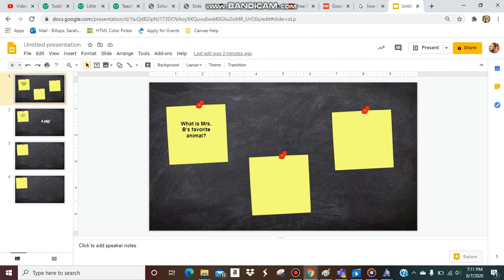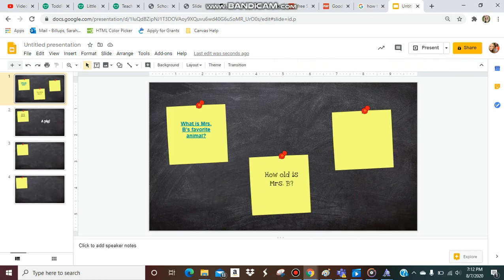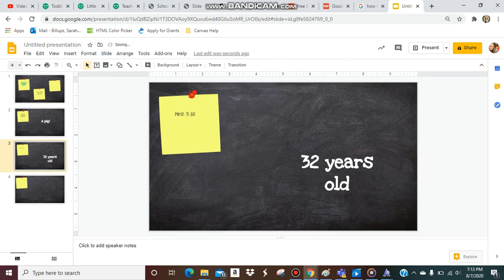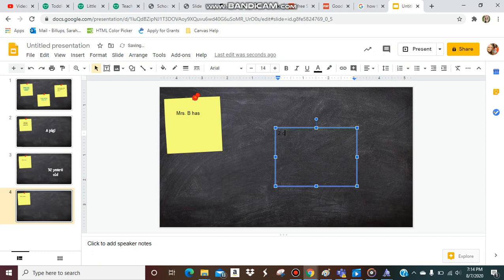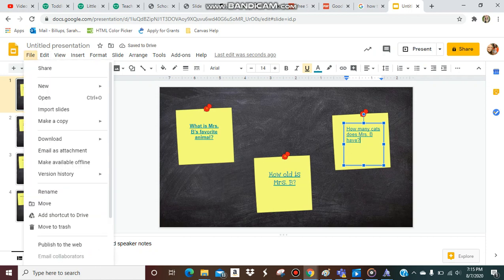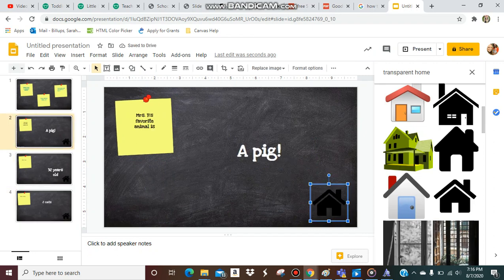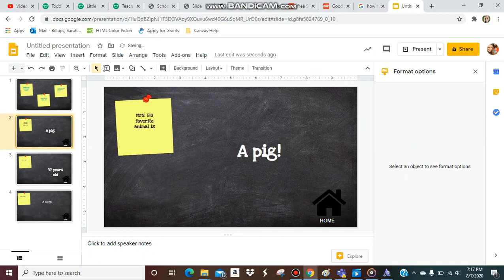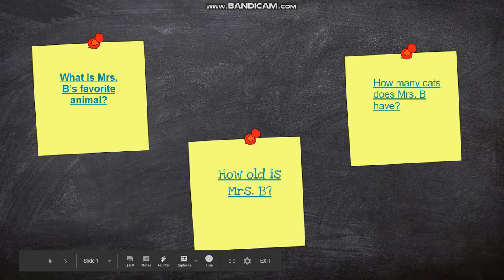How to make interactive slides using Google Slides | Interactive slides for your Canvas Course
Learn how to make interactive slides using Google slides.  Make interactive slides for your Canvas Course.